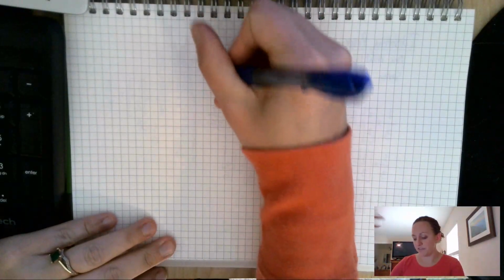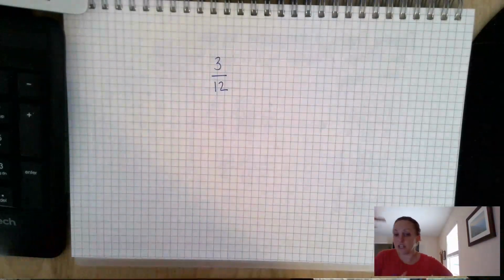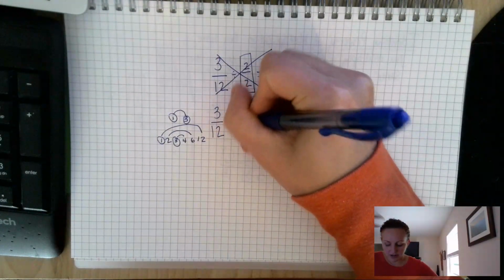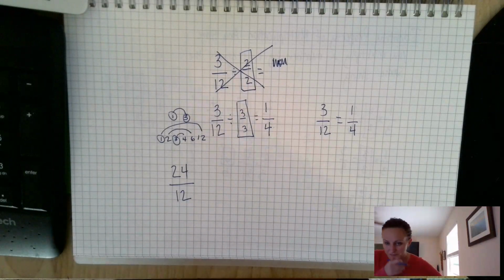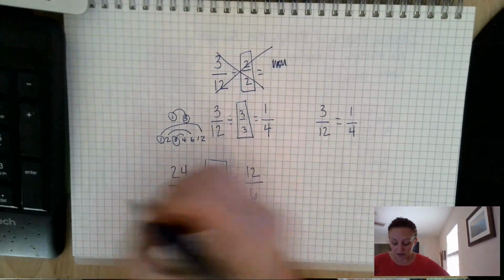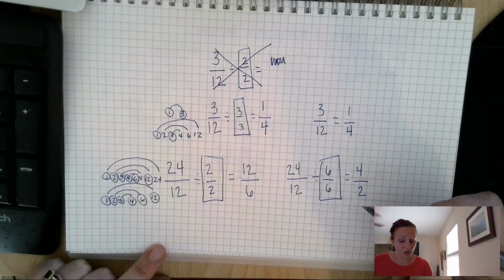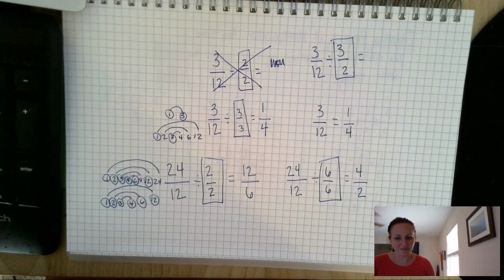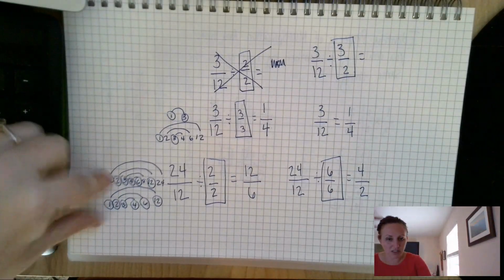MA.4.FR.1.3- Equivalent Fractions with Division